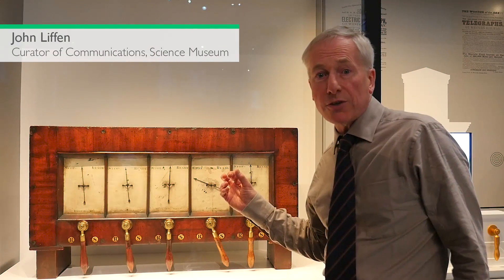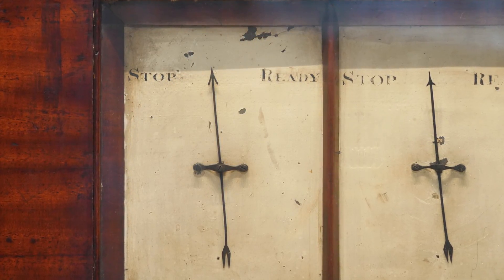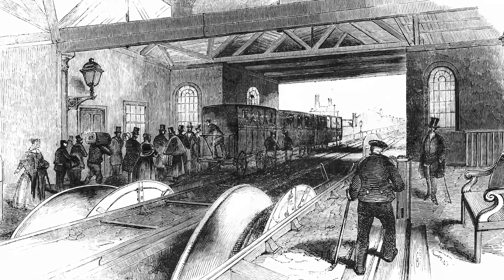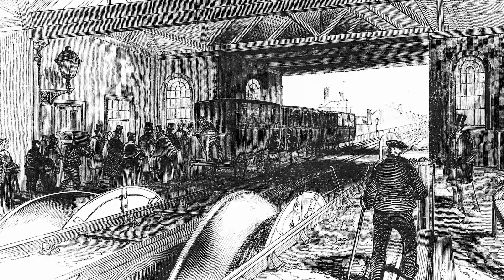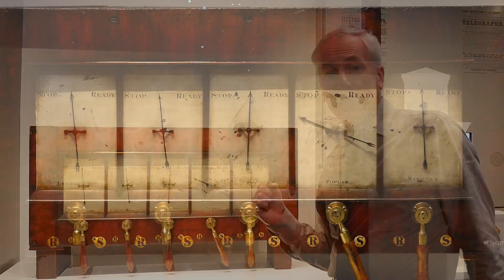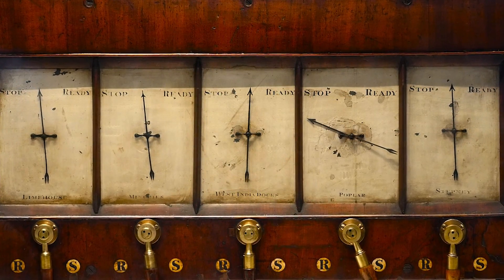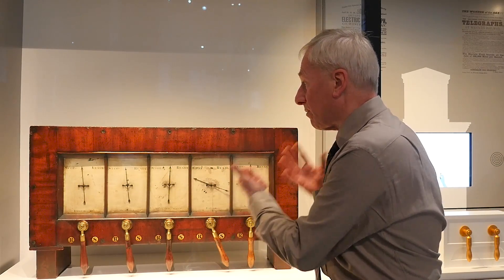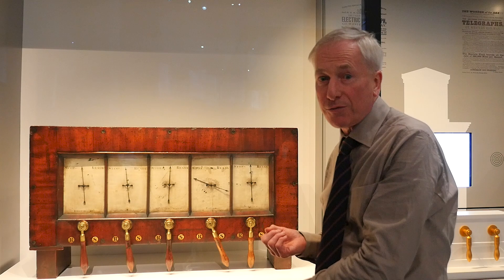London and Blackwall Railway Telegraph | Standing on the Shoulders of Giants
To celebrate the 25th anniversary of ARM’s foundation we worked with the curators of the Science Museum in London to pick 25 people or objects from their Information Age gallery that were pivotal to the creation of modern technology.

ARM is part of a wider ecosystem where our partners license our semiconductor IP (which has been shipped in 75 billion chips to date).

Without our partners and these technological giants, we wouldn’t be who we are today.

For more information on the Science Museum and the Information Age gallery